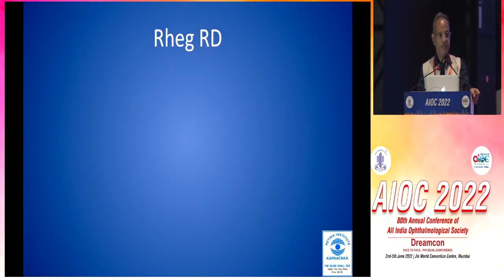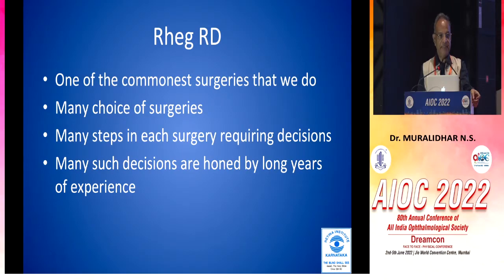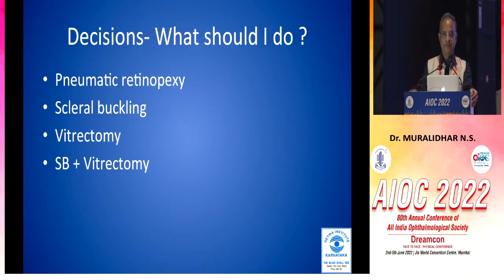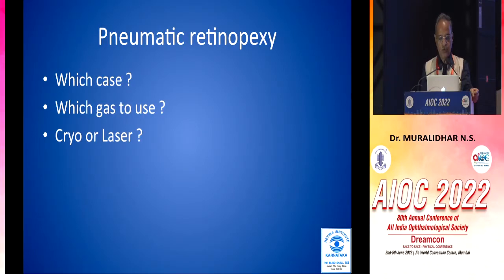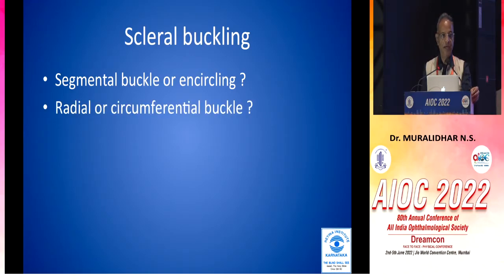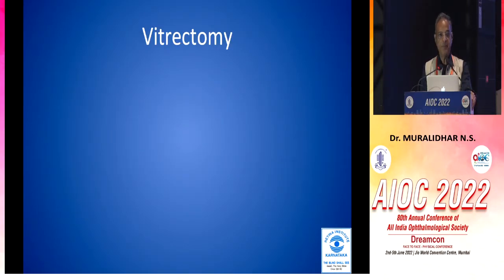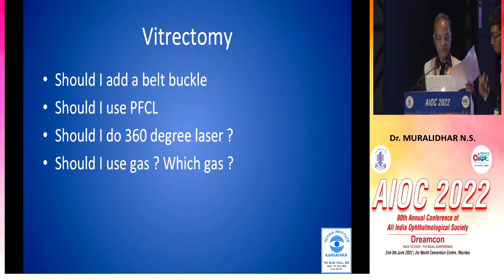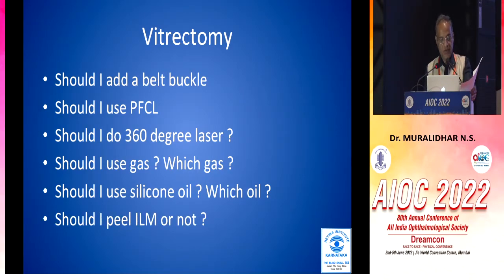AIOC2022 IC377 Topic Dr MURALIDHAR N S INTRODUCTION